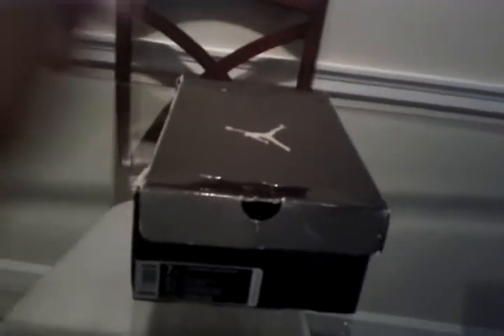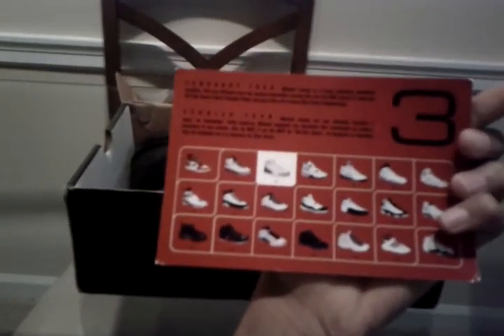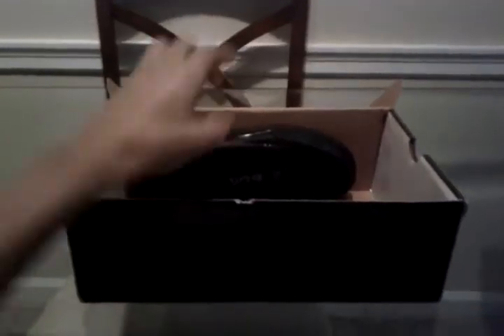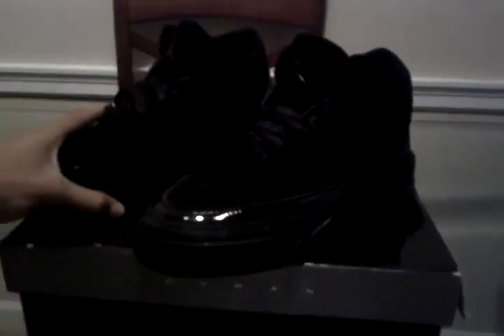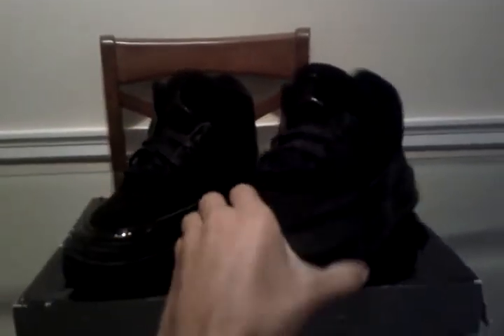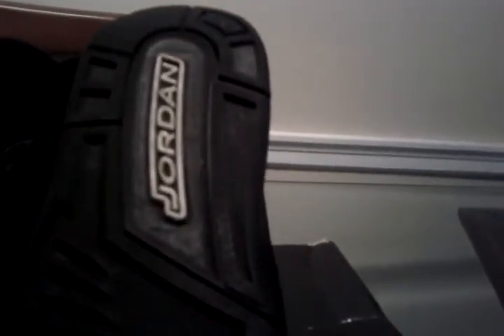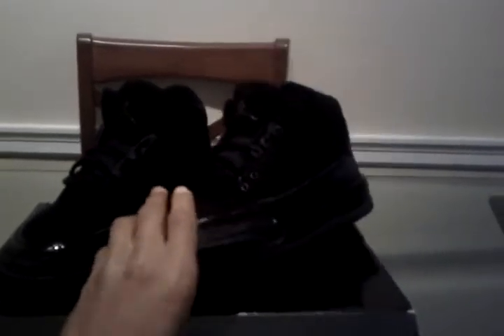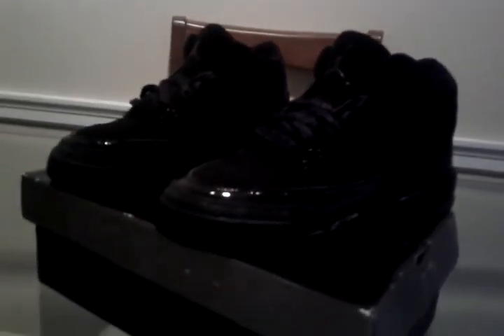Air Jordan 3 III "Black Cat" Gs